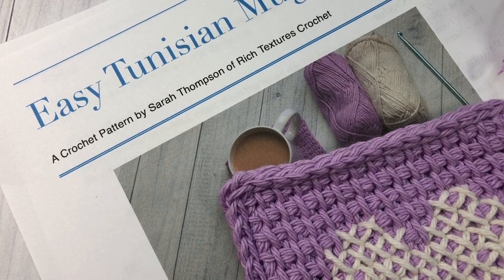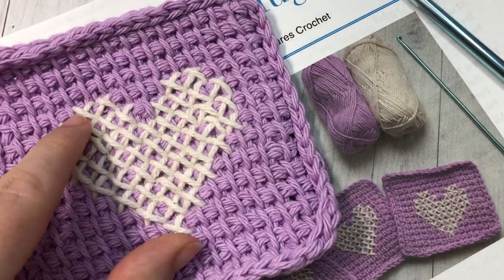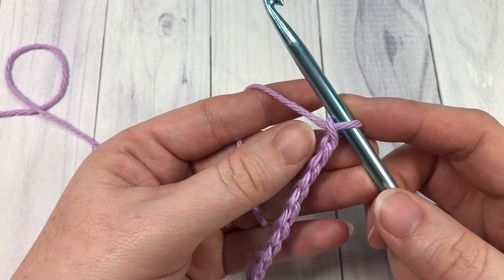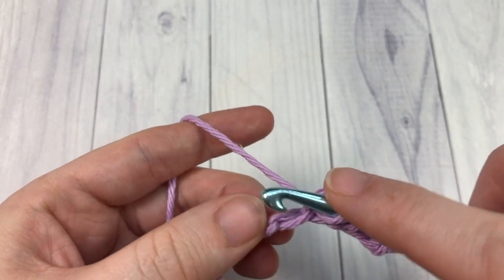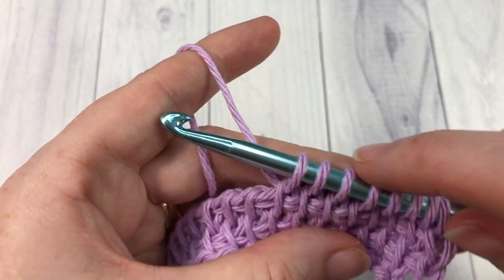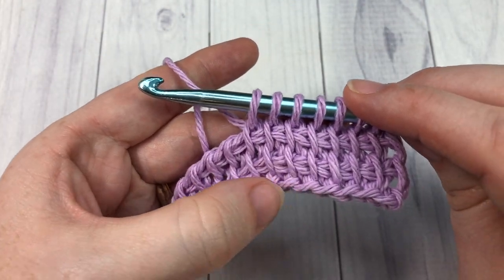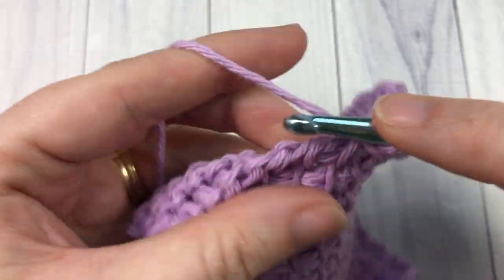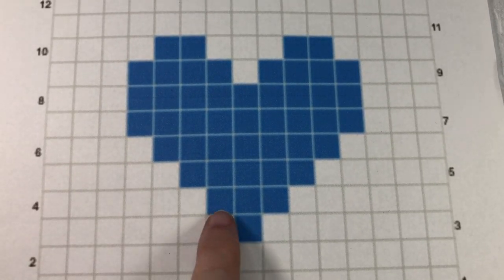Easy Tunisian Crochet Mug Rug Pattern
This Easy Tunisian Crochet Rug Rug Pattern is a great Tunisian crochet project for the beginner!

Gauge: 13 tss x 12 rows = 4 inches

Finished Size: 4.5 x 5 inches

Yarn: For one coaster: Approximately 20 Yards of your favourite worsted weight crochet cotton for the main colour.  For cross stitch heart you will need approximately 3 Yards of a contrasting colour.  I’m using Bernat Handicrafter Cotton™ (100% cotton; solids: 50 g / 1.75 oz, 73 meters / 80 yards; 4 - Medium/Worsted weight).  Colours: Lavender and Off White

Hook: Size 6mm Tunisian Crochet Hook.

Sarah